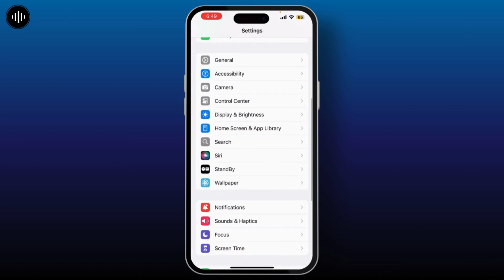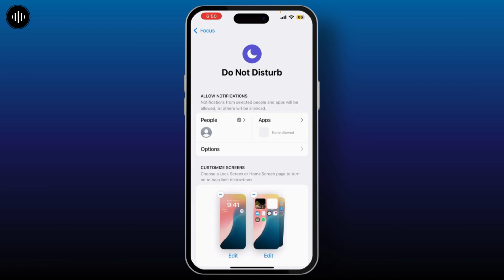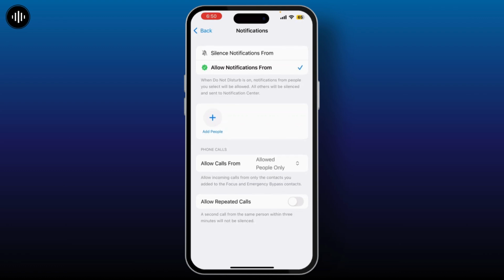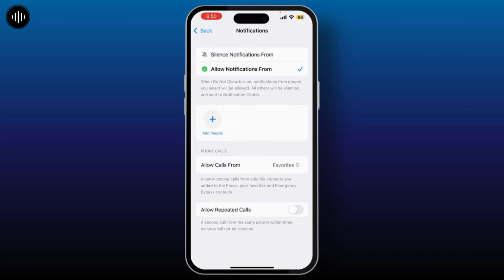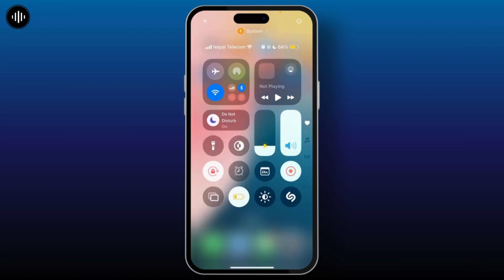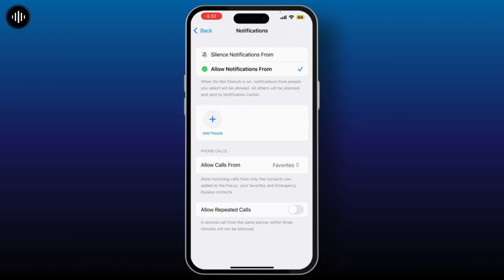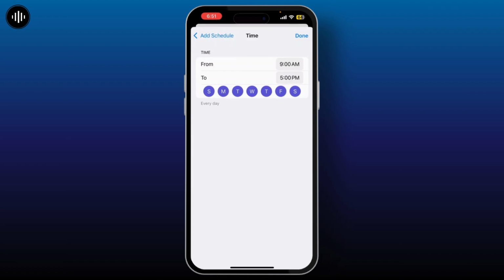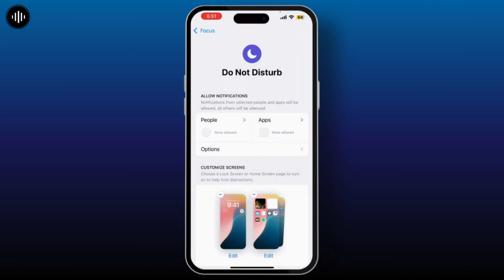HOW TO BLOCK ALL INCOMING CALLS WITHOUT AIRPLANE MODE ON IPHONE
How to Block All Incoming Calls Without Airplane Mode on iPhone! Want to stop all incoming calls on your iPhone without using Airplane Mode? This video will guide you through the steps to block all calls while still using your phone for other functions. Whether you're asking, "How do I block all incoming calls on iPhone?" or need help with preventing interruptions, this tutorial has you covered. Learn how to quickly block incoming calls without Airplane Mode. Watch now to see how to block calls on your iPhone today!

Timestamps:
00:00 How to Block All Incoming Calls Without Airplane Mode on iPhone
00:10 How Do I Block All Calls on iPhone Without Airplane Mode?